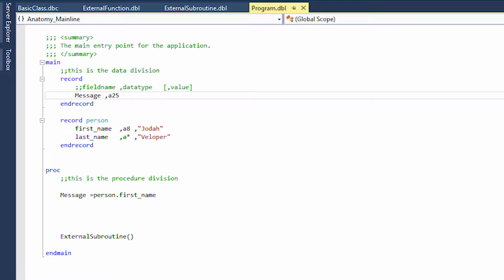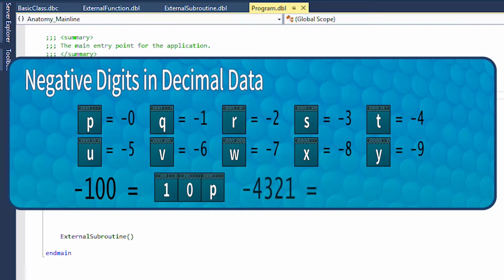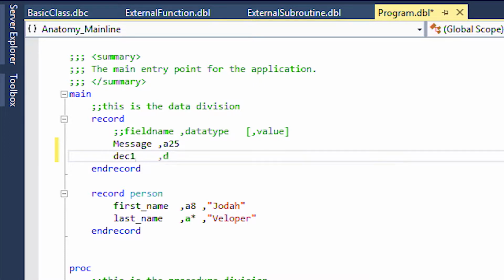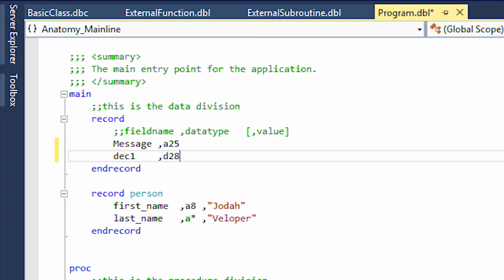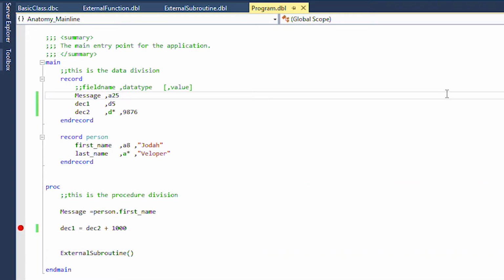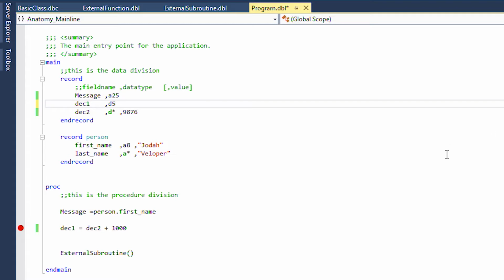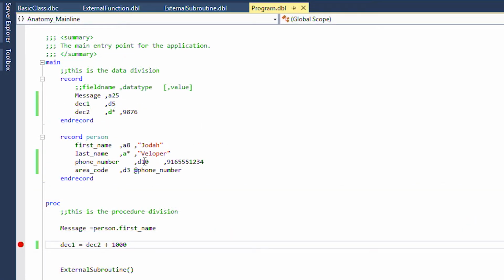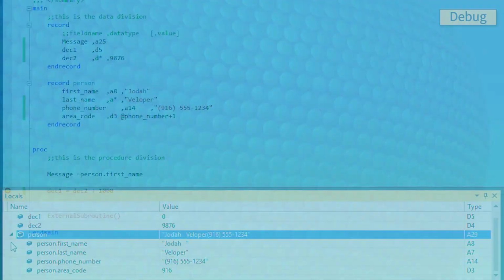Decimal Data | Anatomy of Synergy 3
In this video, we introduce you to storing numeric values in Synergy. We'll also demonstrate how to perform a basic calculation and use an overlay field.